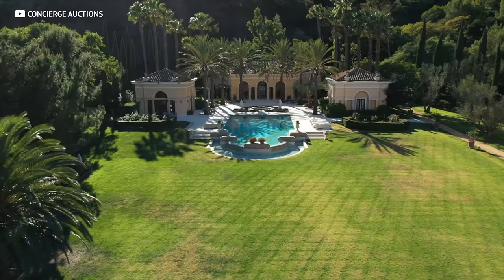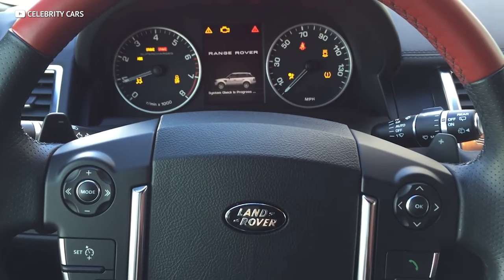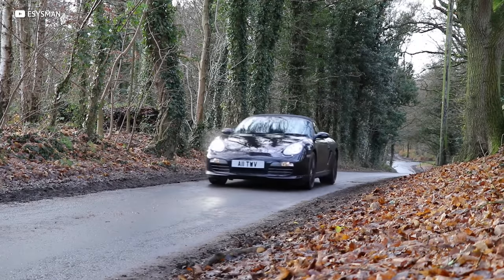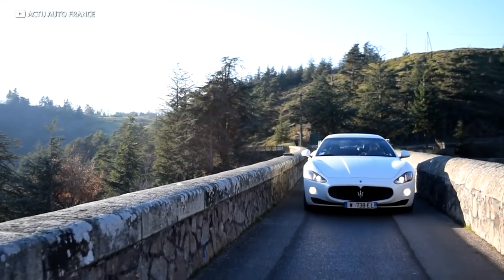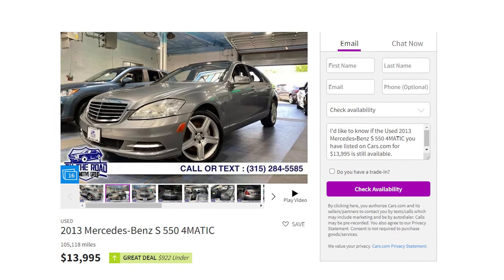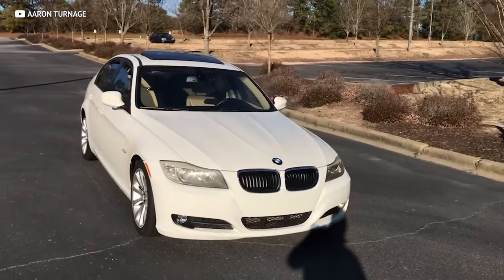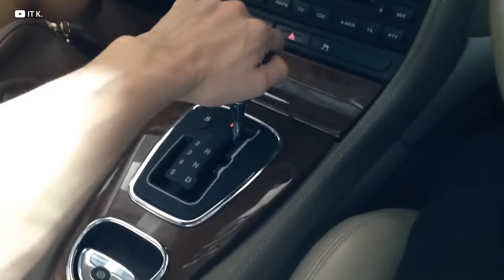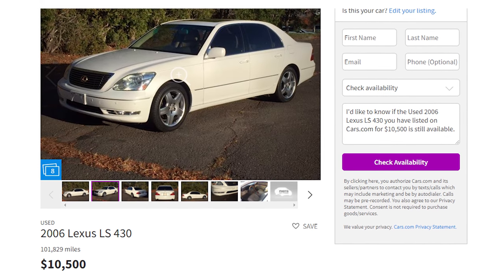8 CHEAP Luxury Cars That Look Expensive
Look baller on a budget with these CHEAP luxury cars that look like you spent a whole lotta cash! Thanks to the insane depreciation of luxury cars, you can get these swanky legends for 10-20% of their original MSRP! That's a huge discount on these cheap luxury car ICONS!